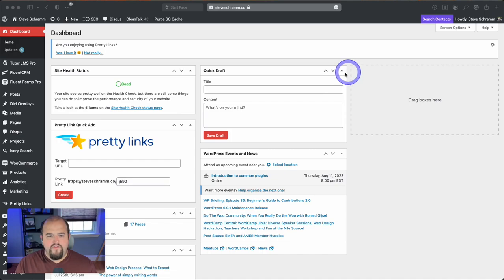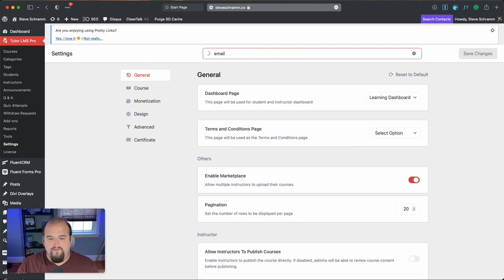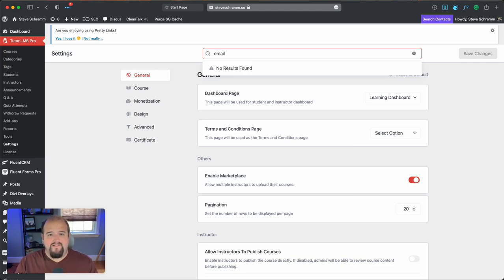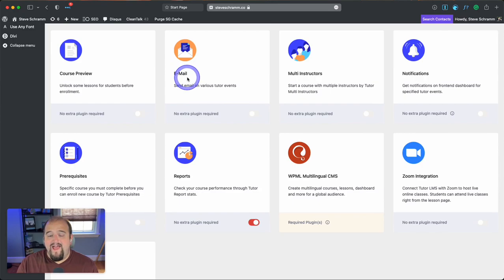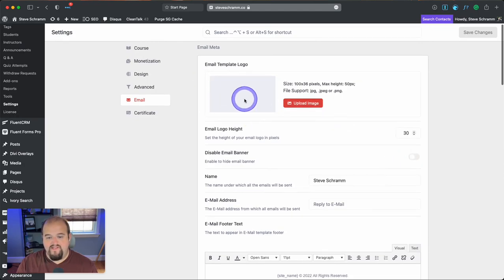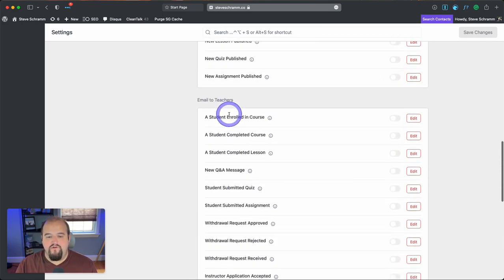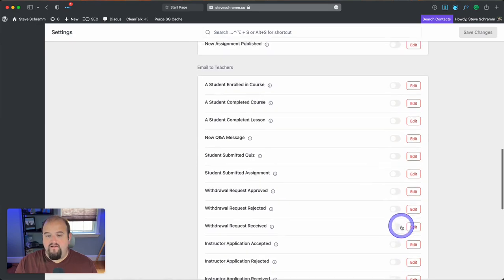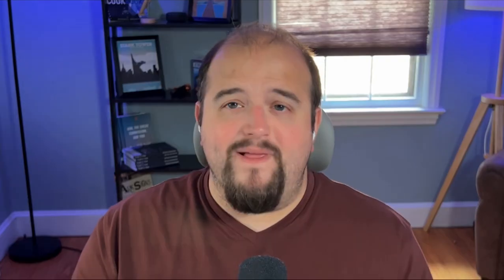TutorLMS How to Enable and Send Email Notifications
In TutorLMS, it's not exactly obvious how to enable and send some email notifications for students, teachers, and admins.

It's actually pretty easy, if you know where to look! ;)